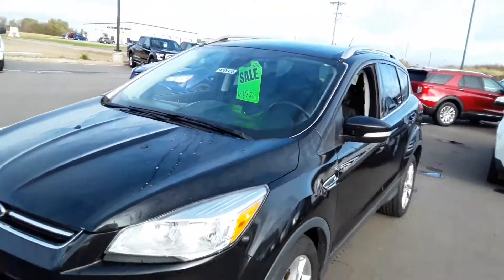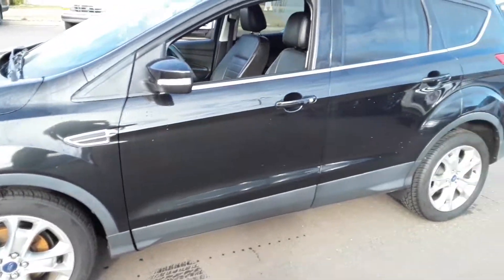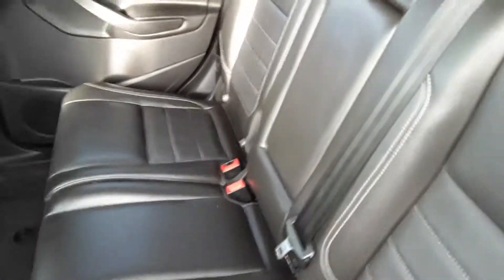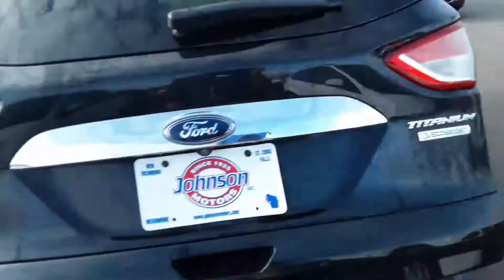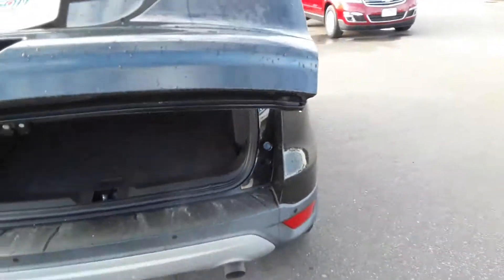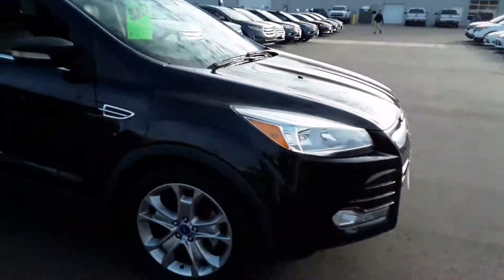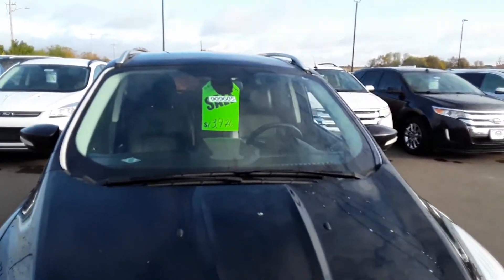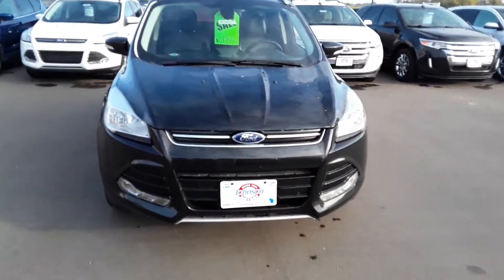2014 Ford Escape Titanium